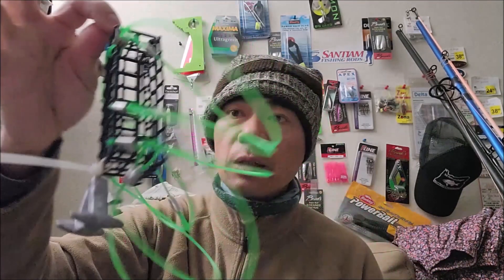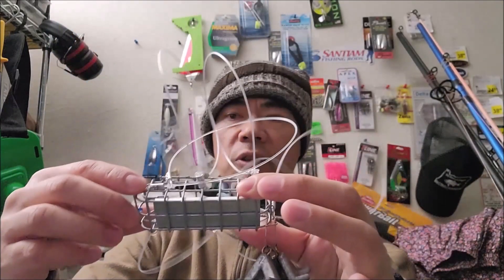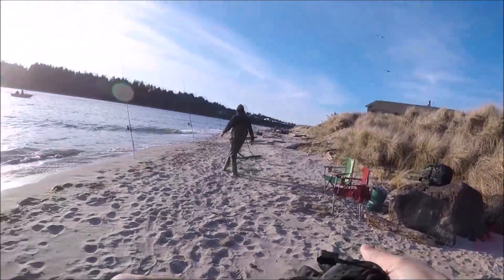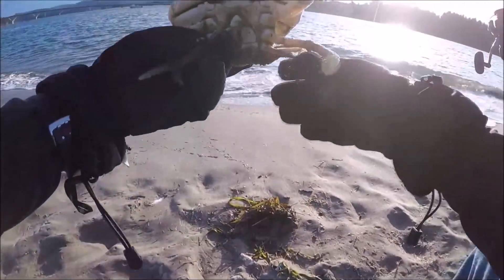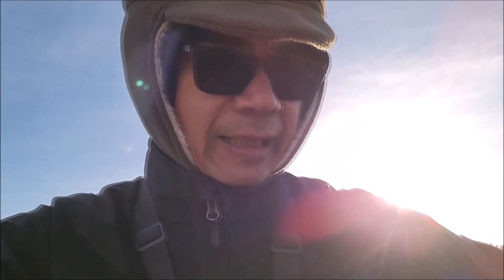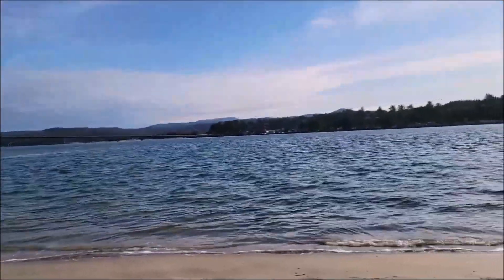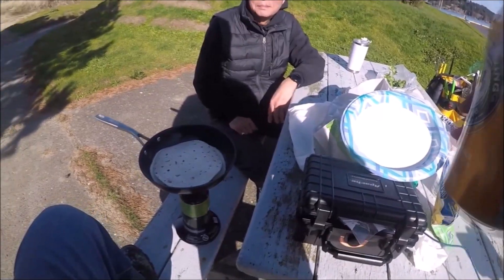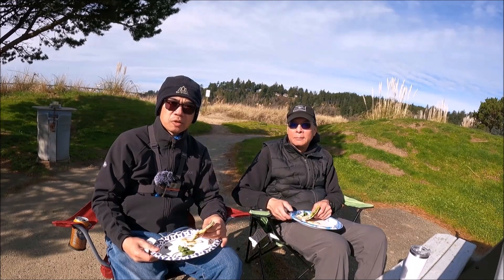Catching Dungeness Crab Using Crab Snares - No Catch and Cook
Catching dungeness crab in Oregon using crab snares. I have to admit I really like the crab snares more now, and plan on using them going forward. The clam style crab traps before were quite big and bulky, and difficult to toss, and also cause a lot of drag. We didn't catch any keeper crabs but still had fun doing a catch and cook.

FISHING STUFF

Fish Bites surf perch bait (shrimp)
Shimano Sienna fishing reel
Elastic Magic thread bait tie

Trout Bait
Powerbait mice tails (orange)
Powerbait mice tails (pink)

BATTERIES

12V 100AH Lithium Iron Phosphate Battery for kayaks
12V 12AH Lithium Iron Phosphate Battery for fish finders

CRAB TRAPS & CRABBING GEAR

Crab gauge, measure device
Crab Snare for beach crabbing
Surf Fishing Rod for Crab Snare
11’ Surf Rod for use with Crab Snares

CAMERAS

Gopro Hero 9
Gopro Media Mod with microphone and hotshoe
Kayak Gopro track mount